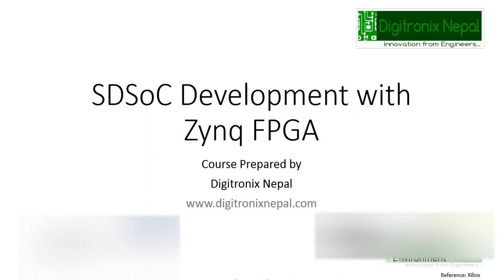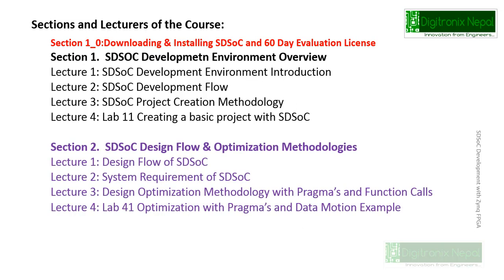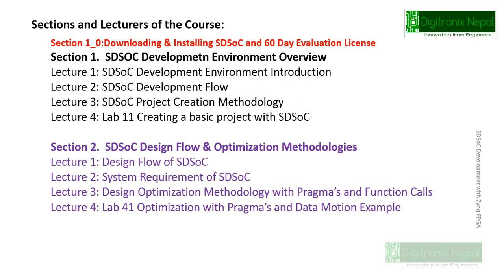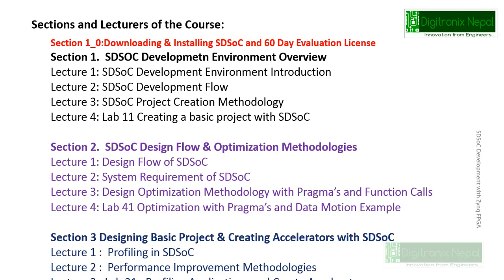SDSoC Development with Zynq FPGA: An Online Course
$9.99 Udemy Online Course on "SDSoC Development with Zynq", Join ASAP

Are You interested on SDSoC (Software Defined System in Chip) Tool Development for ZYNQ FPGA?
SDSoC is FPGA Design Tool (Super Set of VIVADO HLS), it allow C/C++/OpenCL Languages for designing any embedded or systems.
SDSoC consists of VIVADO HLS, VIVADO IPI and SDK features inside it, so SDSoC is Superset of VIVADO HLS. SDSoC can create a bootable system files from the C/C++ implementation just by few clicks. We can offload any function of C/C++ in CPU or FPGA Main Core by clicks.
SDSoC is Awesome Tools for FPGA Development (Zynq Development).